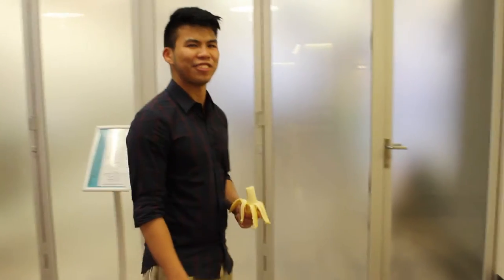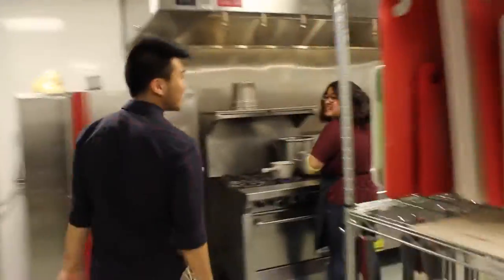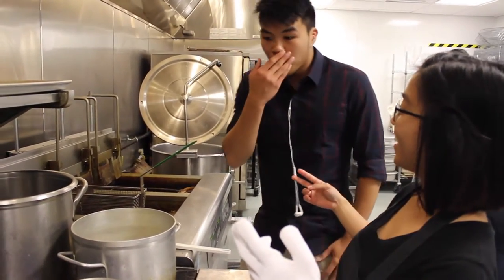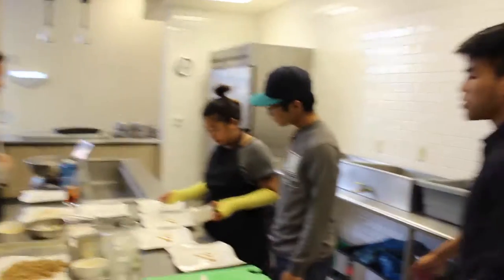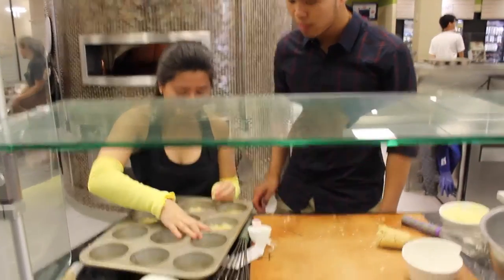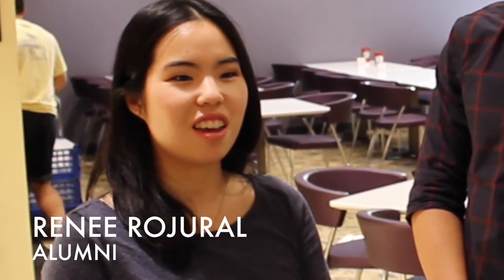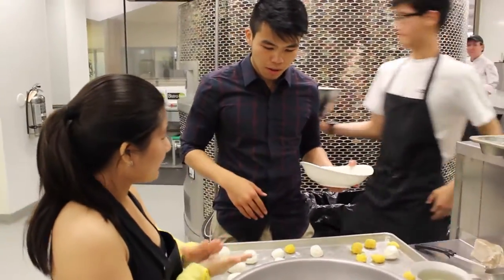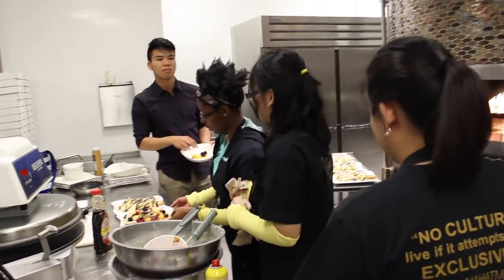Iron Chef V | Recap